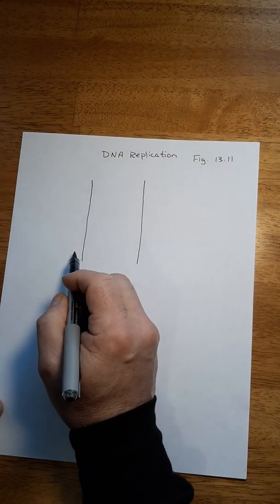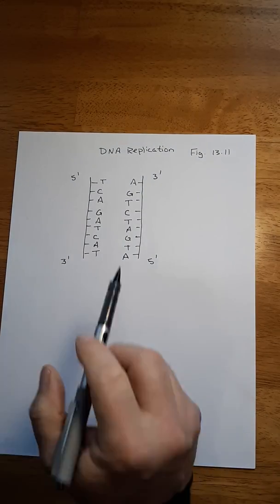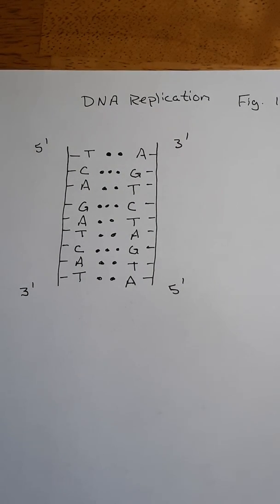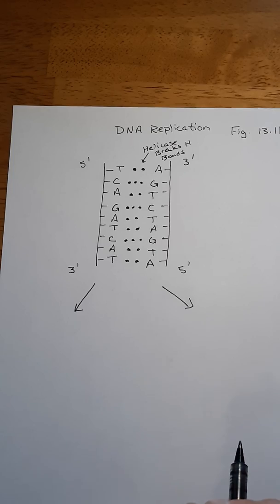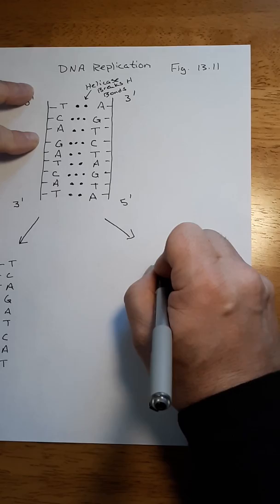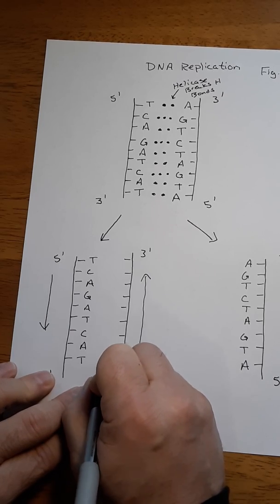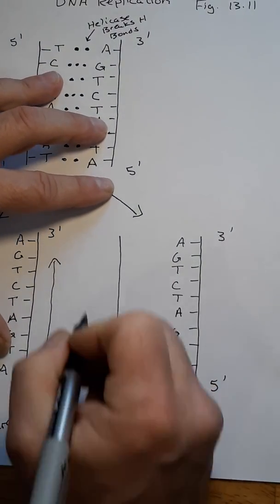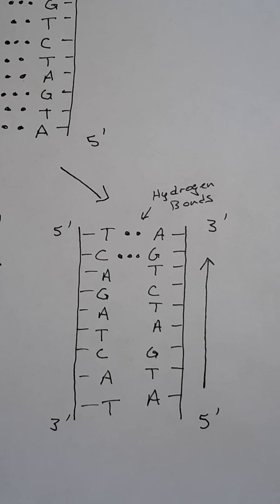DNA Replication Figure 13.11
Video drawing of summary of DNA replication